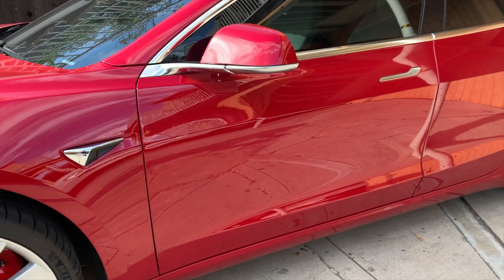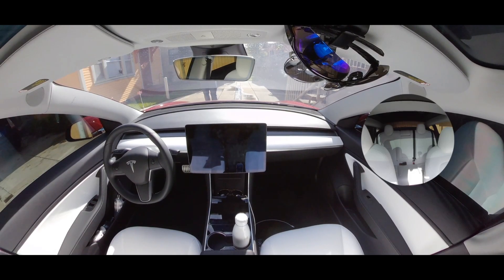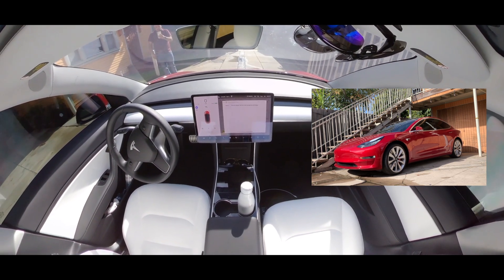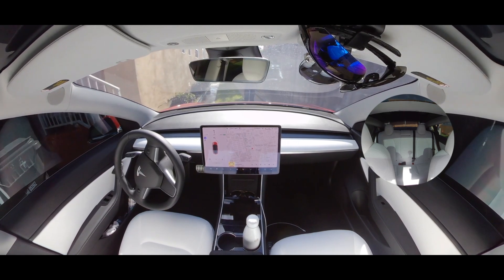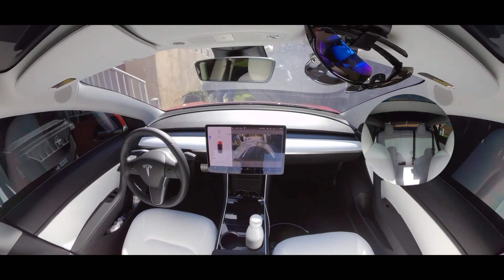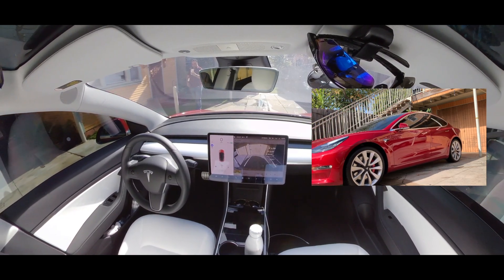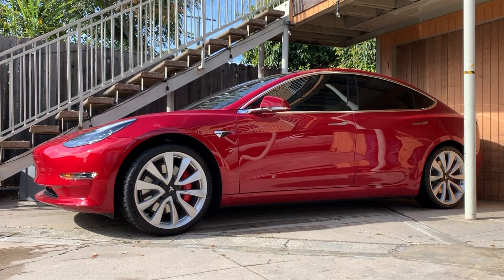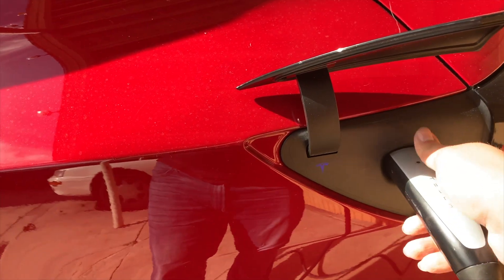Tesla Autopilot Summoning There is more to it. Advance Summoning Coming Next week.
Tesla Summoning service actually follows the individual and is more useful than what people think. Autopilot went live this week video coming soon.